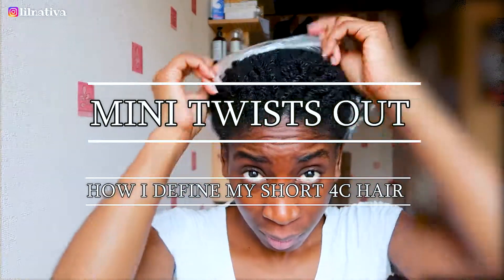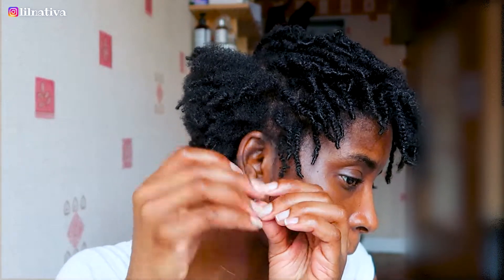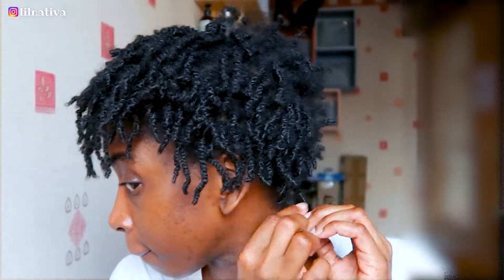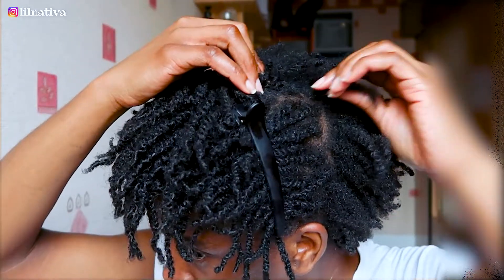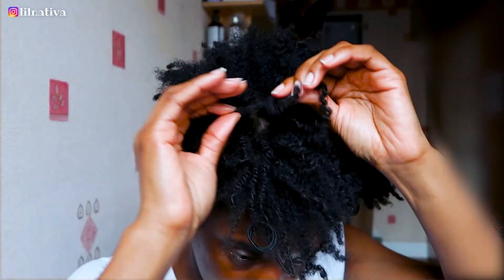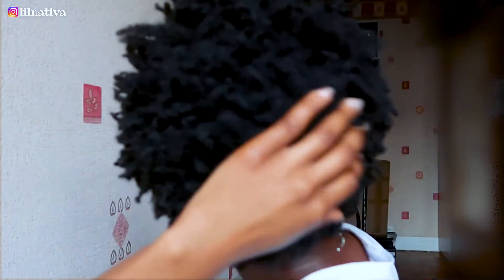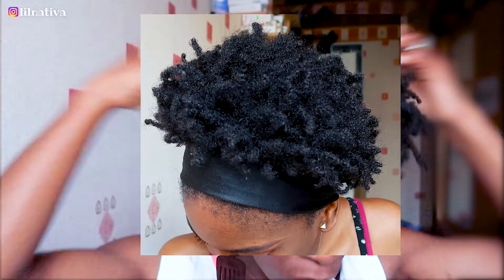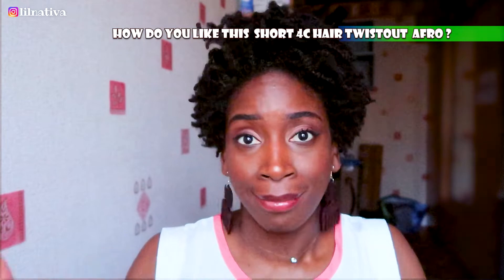Moisturized curls for dry short 4c natural hair: Updated routine in 2023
How to define curls on short 4c natural hair?

The best way I've found to define short 4c hair and reveal those curls you think you don't have is to achieve a bomb mini twists out using no gel at all. You will be speechless!
With this method, you won't even need to use heat to get your 4c/4b hair curls popping out for days!

I've found out you can define short 4c natural hair by twisting it out.
In this video, I show you how to get moisturized curls for dray short 4c hair for days and how I maintain it at night before going to bed.
I also share my weekly hair routine: how I keep these curls revived and defined during the week at the end of the video.

We also favor some frizziness over here! I've noticed in order for me to get volume on my low-density hair, my hair needs to frizz up. I fully embrace frizzy hair: Team volume over definition!

This mini twist out is everything: I always get people stopping me to ask what I've done to achieve this afro style or what product I use. No secret:
A shower cap, Water, oil, and bonnet come extremely handy in this routine.
Let's not forget the afro comb (afro pick) to fluff the roots to Gods!

Bare in mind kinky hair naturally shrinks, especially if you use water-based products: I own my 4c hair shrinkage daily, unlike many 4C naturals out there. I think it's cute.

Tip: I use a heavy oil (castor oil) to remove the dirt (or dirty knots) when necessary: convenient as it brings slip and helps to reduce breakage!
I told you every hair stand counts on our 4c hair heads!

Go and view the "4c hair afro video" that I've mentioned in the video to catch up asap if you haven't already:

Fyi, I've been natural for the last seven years now, therefore I know quite a few things that can help your African textured 4c hair in this natural hair journey of yours.

If you're wondering about the following:

Moisturized curls for dry short 4c natural hair: how to get the wash and go effect plus maintenance?
Or about how to achieve moisturized and juicy curls for days on dry short 4c natural hair or what about the detailed hair routine and maintenance?
How to get 4c low-density hair to look bigger?

You have landed on the right video!
I've got your back in this video.

Show me love, if the video was informative to you!

Enjoy ladies!

Feeling discomfort wearing your 4C hair crown outside?